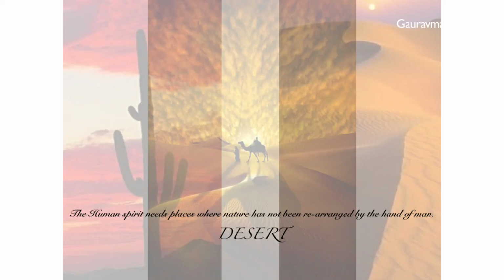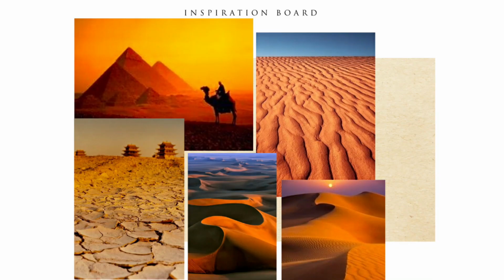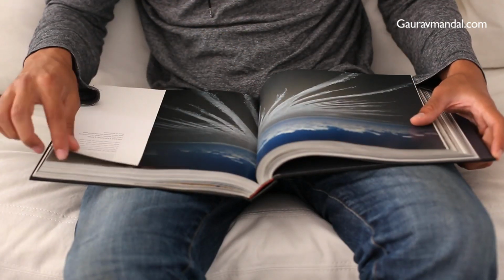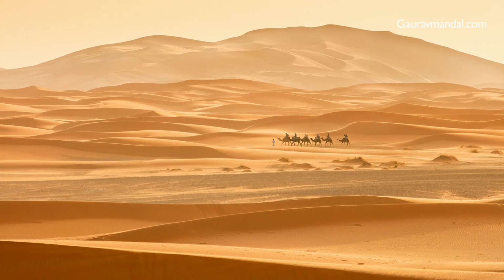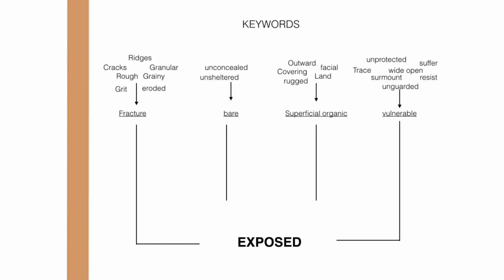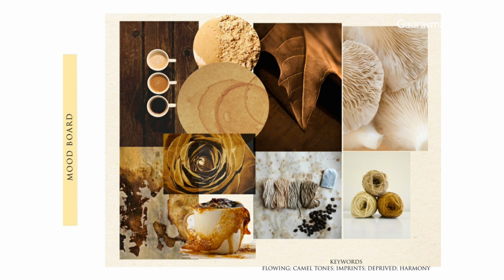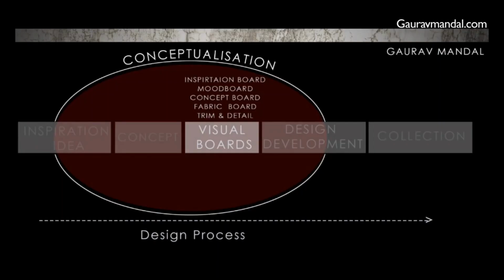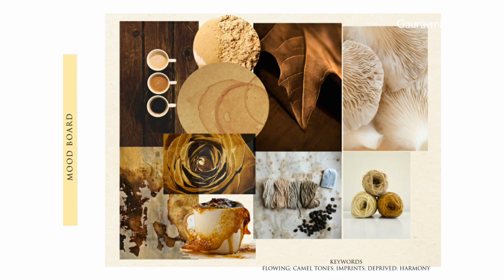Difference between Inspiration and Moodboard - Fashion Designer Arjun Saluja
You can ask me question to get a personalized video response
in the following  languages : Hindi, English, Punjabi,Bangla ,Haryanvi,

F A S H I O N  D E S I G N   P R O C E S S :

F A S H I O N   I L L U S T R A T I O N :